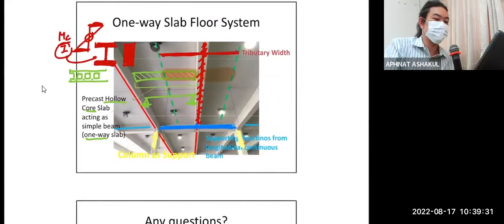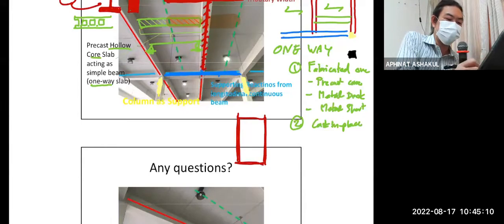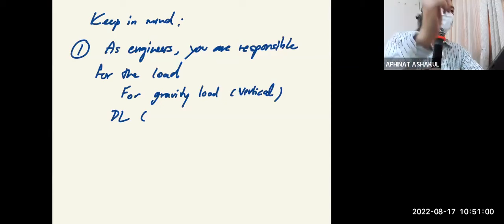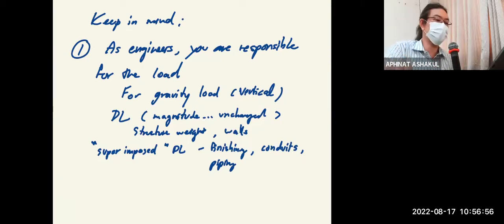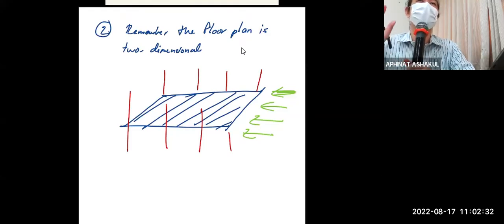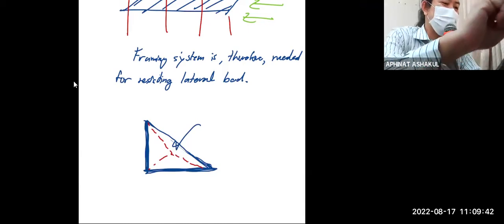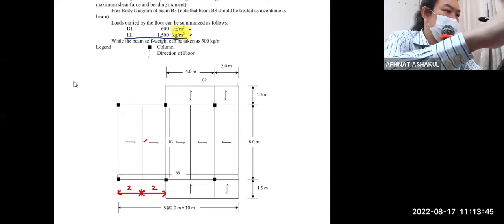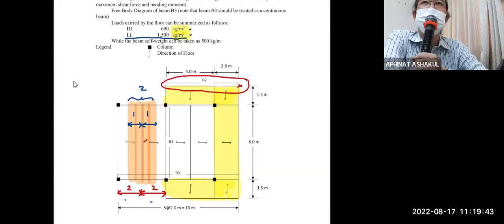CVE337 Academic 22 Day 2 Session 1